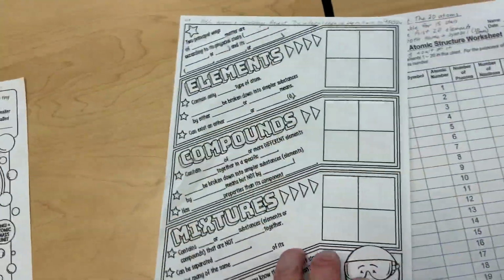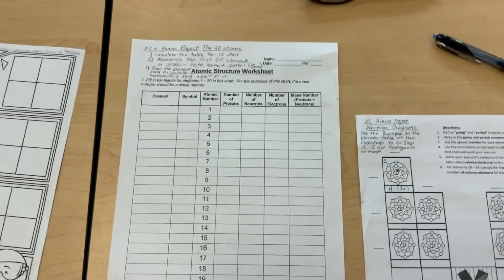Atomic Honors Projects